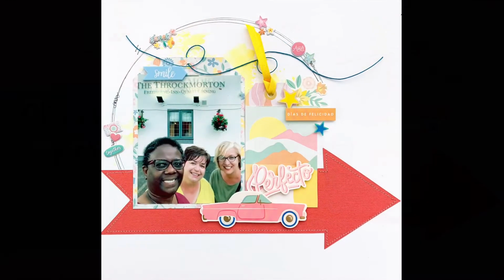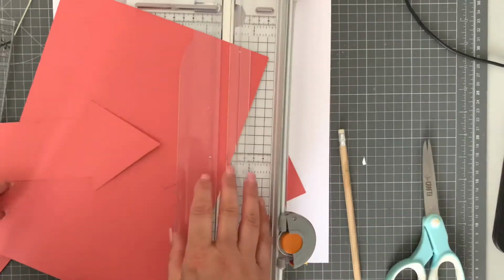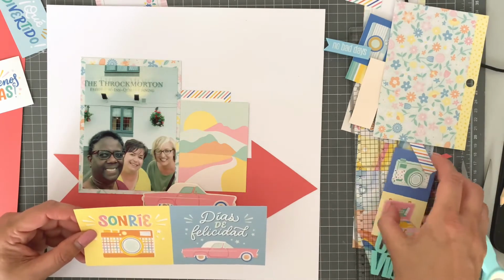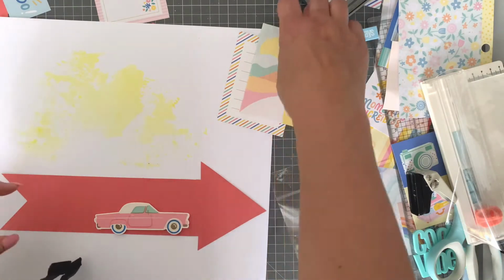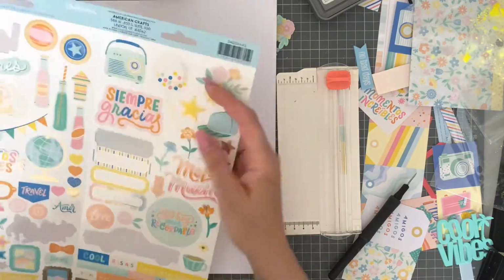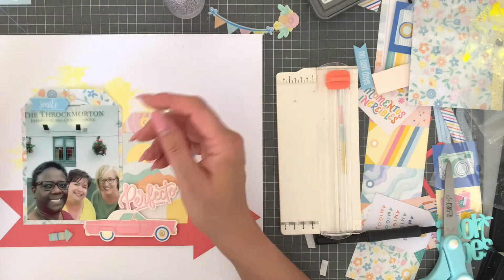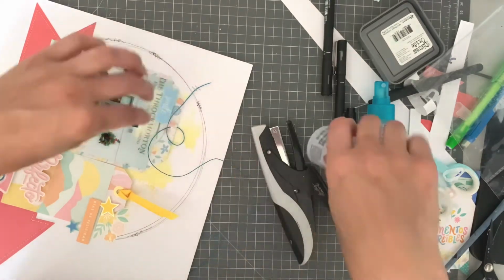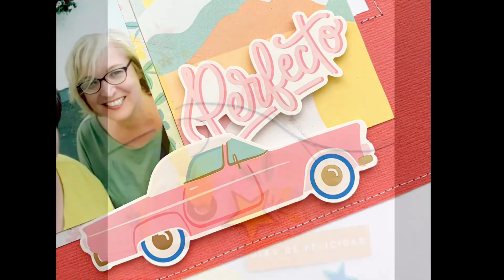Perfect | Class in a Box #5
In this class we doing something a little different creating our own BIG arrow!  I show you how I did mine by hand with pencil a ruler, but there is a template for you in your instruction booklet.

I added a handdrawn 'wreath' to my layout at the end but you should do yours before adding your photos.

Don't forget to check with your instructions and you can substitute embellishments as you wish.